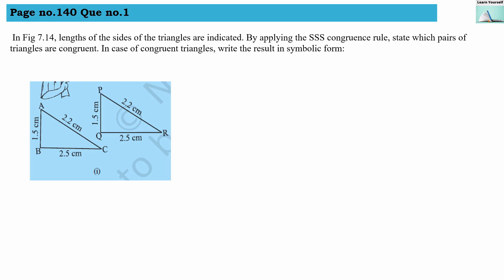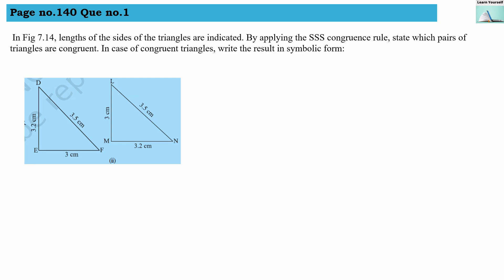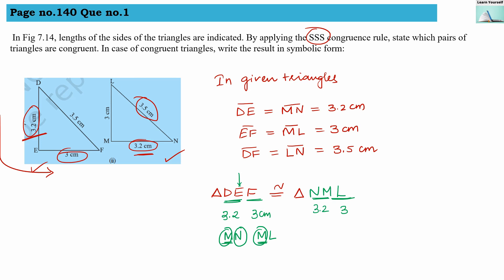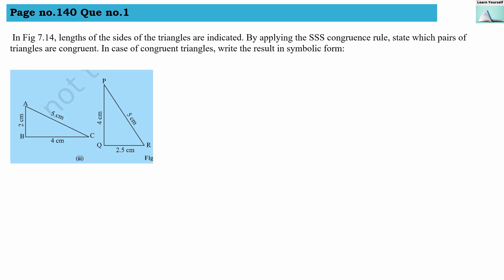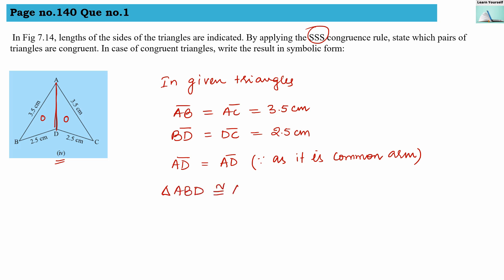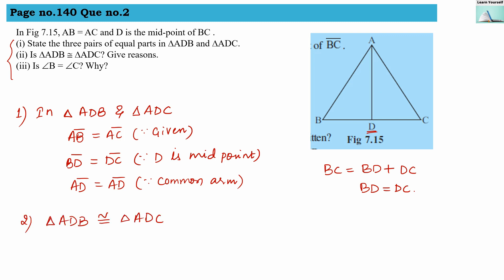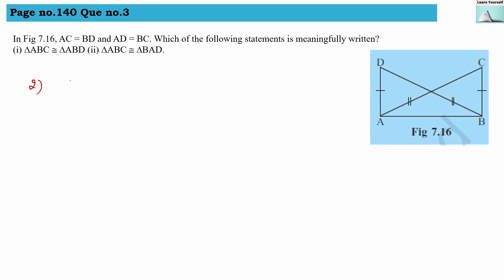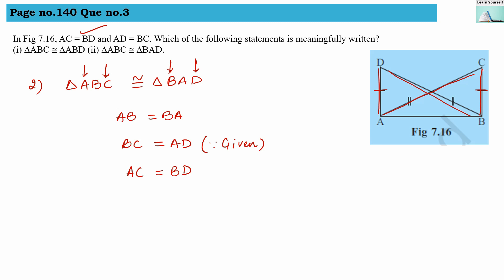Try These page no.140|| Chapter-7 congruence of triangle || CBSE Std-7 Math Ch-7 || NCERT Math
In Fig 7.14, lengths of the sides of the triangles are indicated. By applying the SSS congruence rule, state which pairs of triangles are congruent. In case of congruent triangles, write the result in symbolic form:
In Fig 7.15, AB = AC and D is the mid-point of BC .
(i) State the three pairs of equal parts in
DADB and DADC.
(ii) Is DADB @ DADC? Give reasons.
(iii) Is ÐB = ÐC? Why?
3. In Fig 7.16, AC = BD and AD = BC. Which
of the following statements is meaningfully written?
(i) DABC @ DABD (ii) DABC @ DBAD.